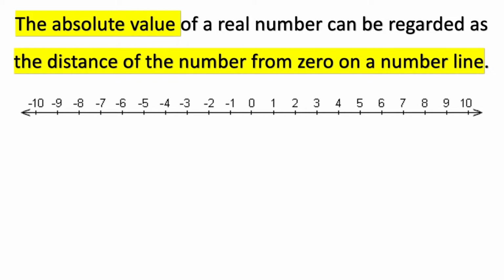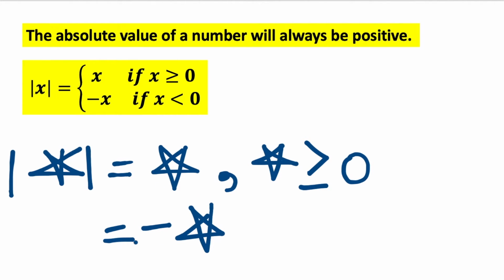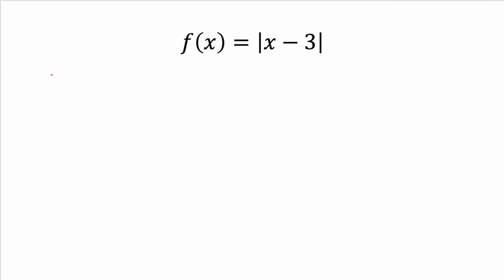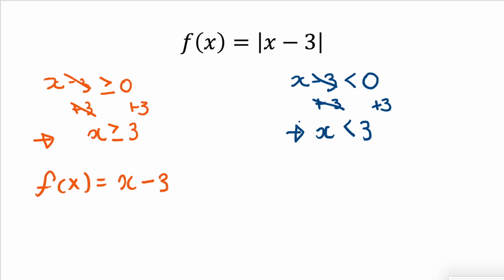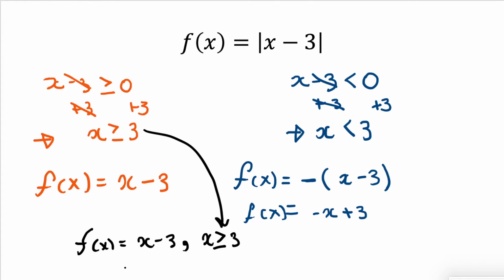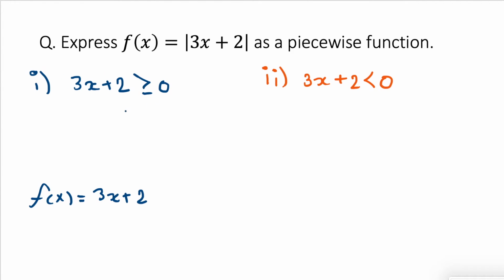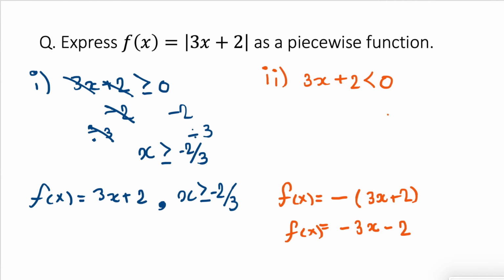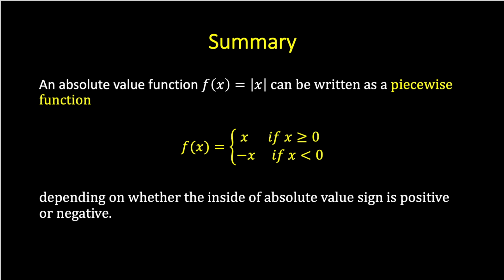Math 20 1 Absolute Value Functions 2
Review of the definition of an absolute value function.
Introduction of a piecewise function.